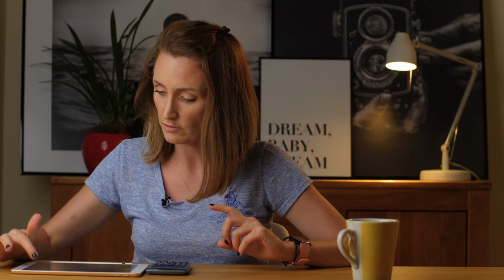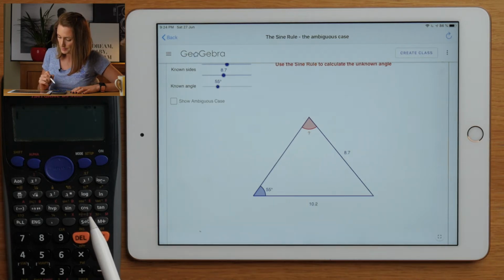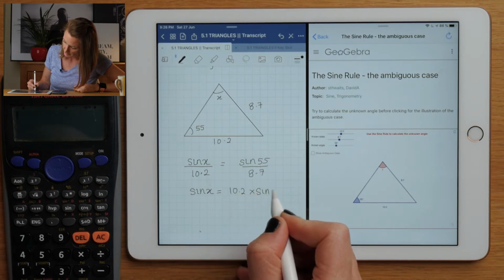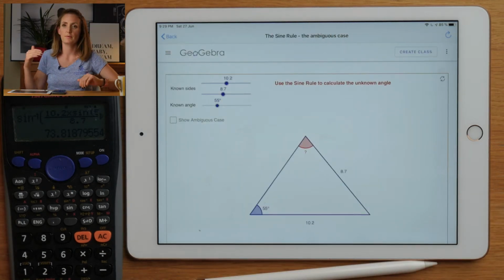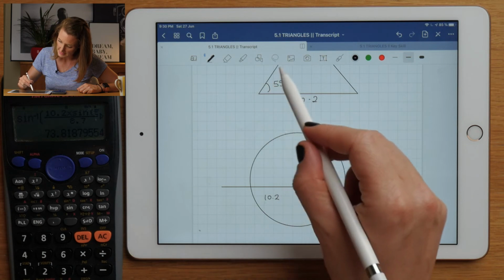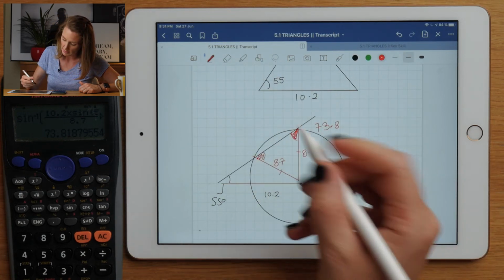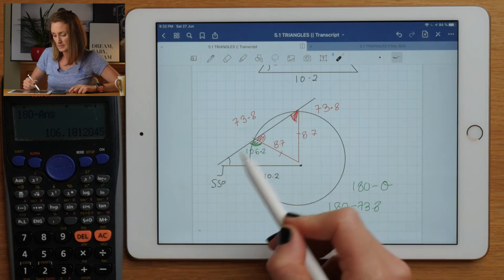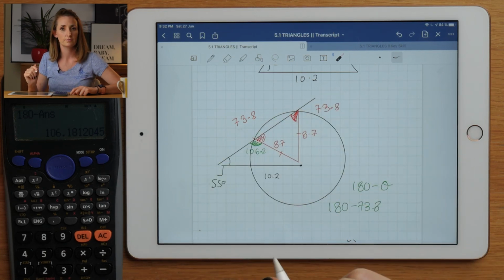Ambiguous Case of the Sine Rule; how to use it without getting confused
The ambiguous case of the sine rule often causes problems in exams, students forget there are twop options for the angle. be smart, do not make that mistake!

⏰timecodes⏰
0:00 intro
0:10 when can you use the sine rule?
1:20 setting up and solving the equation with sine rule
2:33 considering the ambiguous case of the sine rule